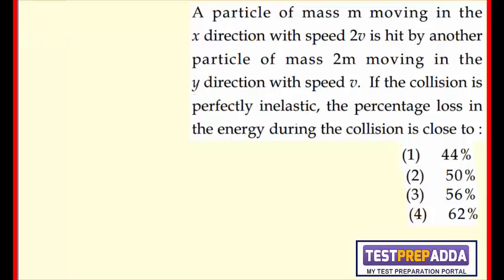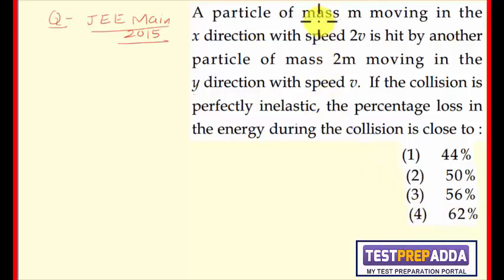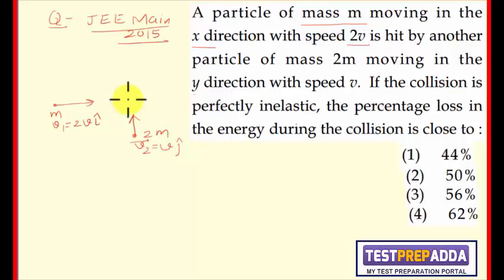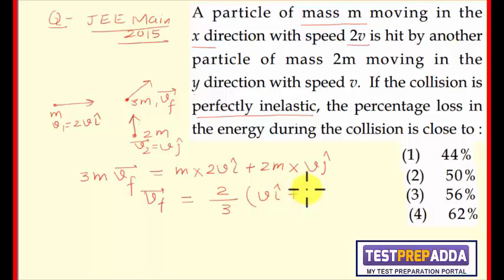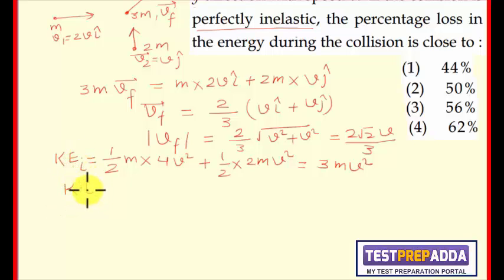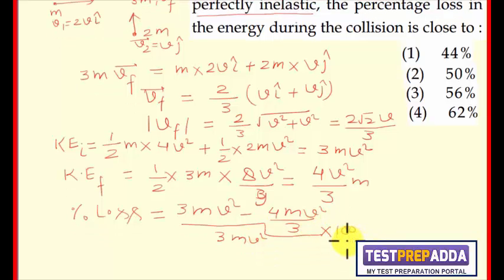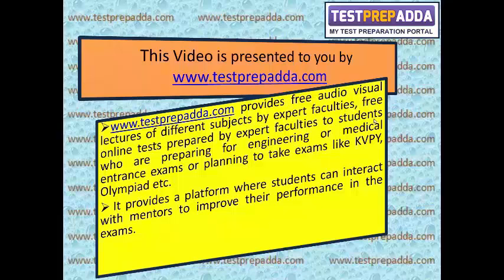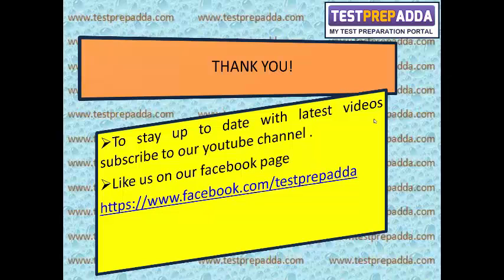JEE Main 2015 Offline Paper Physics Q4